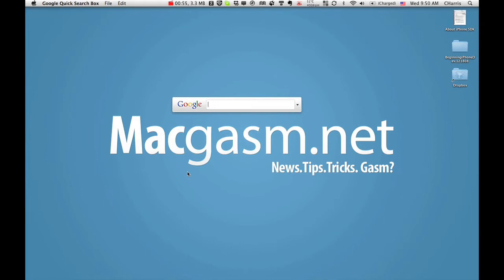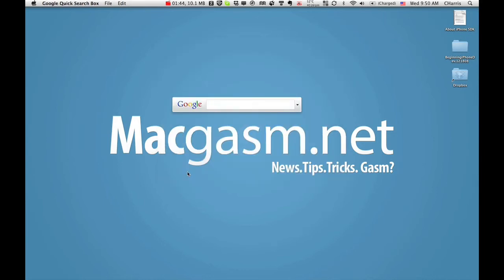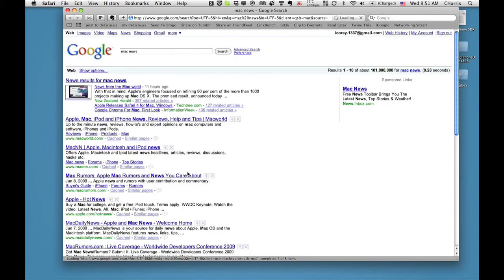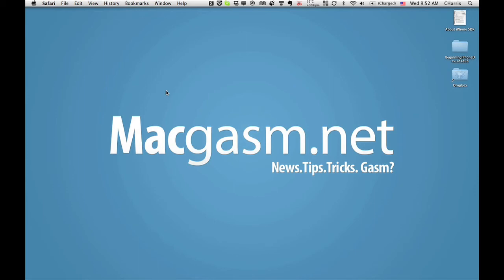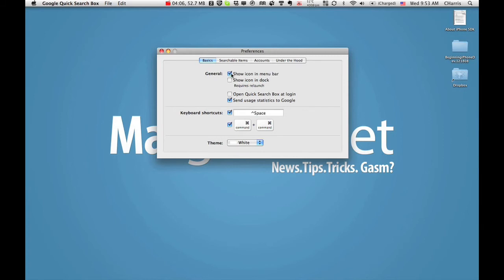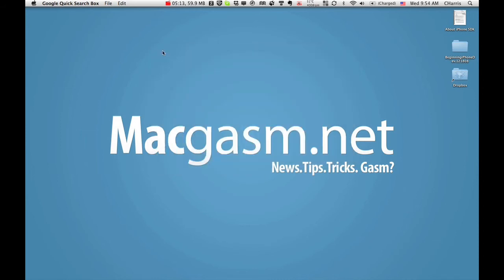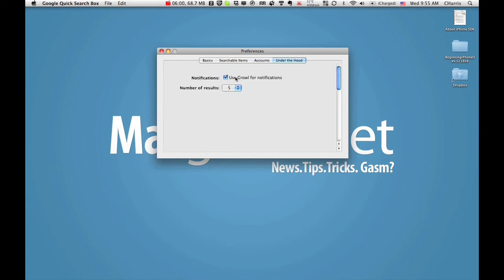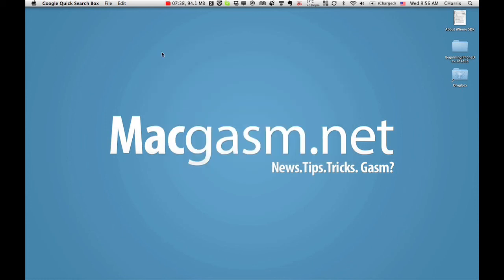Macgasm - Google Quick Search Box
This is a replacement for Spotlight, but could possible be a QuickSilver Killer! Basic functions are the ability to search your computer and the internet from your desktop with just one application.